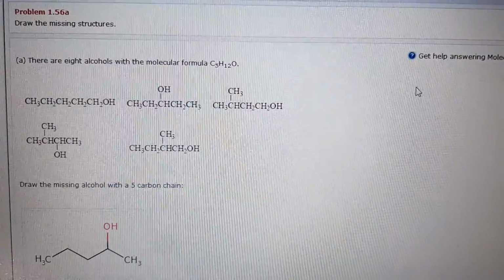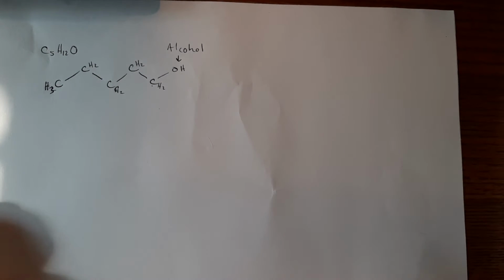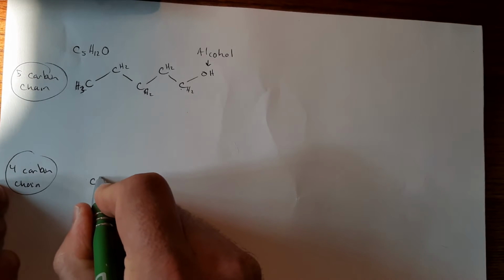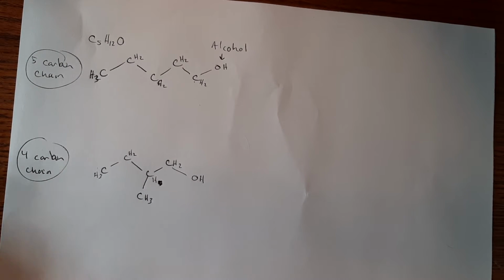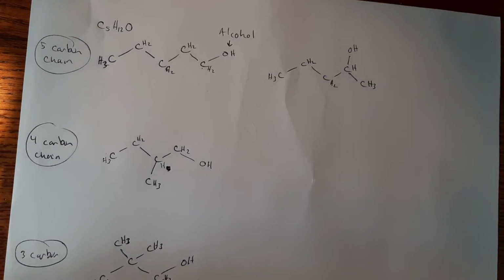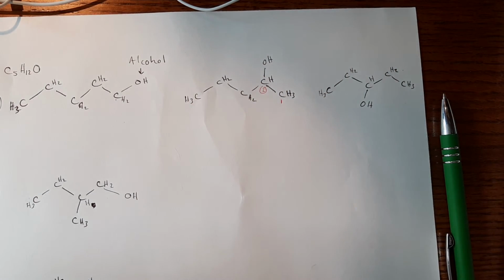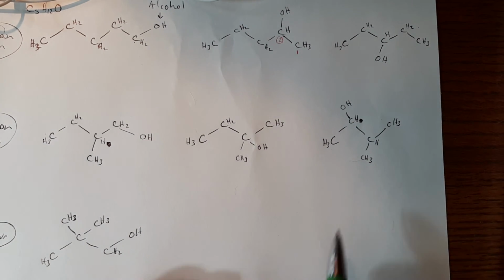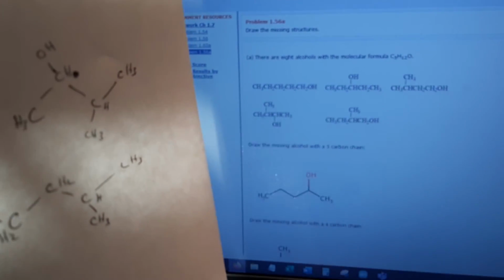Isomers - P 1.56a